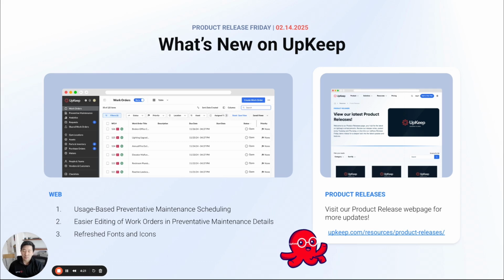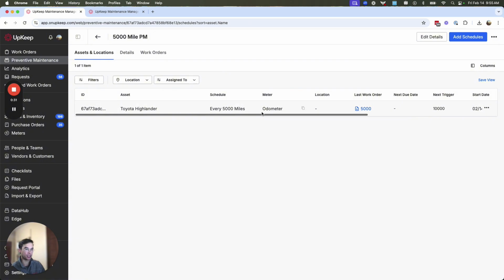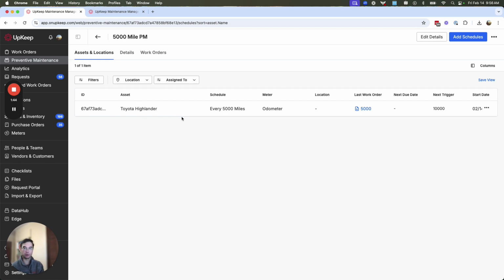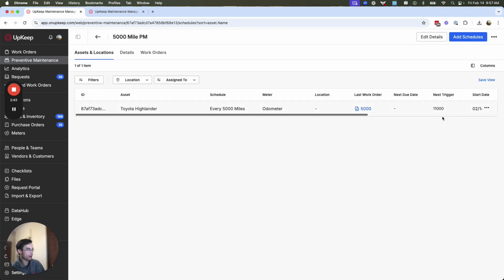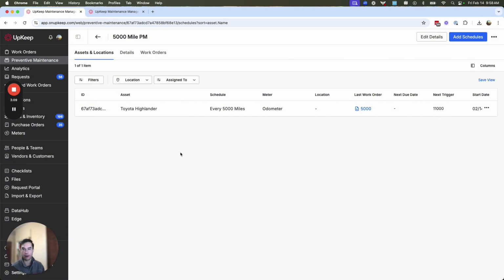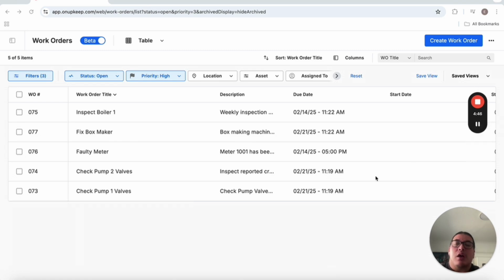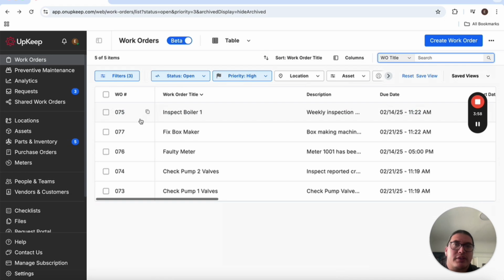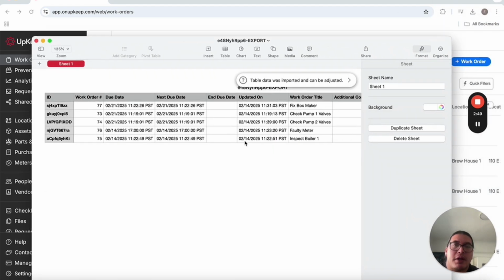UpKeep Product Release: Usage-Based PMs, Inline Work Order Edits & UI Refresh | 02.14.25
Happy Valentine’s Day and welcome to this week’s Product Release Friday with CEO & Founder Ryan Chan and Senior Product Managers Spencer Nelson & Eliseo Garcia! 💙

We’re rolling out some exciting updates to give you more control over preventive maintenance and a smoother UpKeep experience!

🔧 New Preventive Maintenance (PM) Enhancements:
- Usage-Based PM Scheduling: Trigger PMs based on asset usage, not just time-based intervals.
- Inline Work Order Editing: Edit work orders directly within PMs for faster, more efficient updates.

🎨 UI & Design Refresh:
- New Icons & Fonts: A more modern, streamlined look to improve navigation and readability.

📌 Bug Fixes & Improvements:
- Invoice Saving Fix: Invoices now properly save to work orders and files.
- Custom CSV Export Fix: Selected custom columns now export correctly.

These updates are all about making maintenance management easier, smarter, and more intuitive for your team!